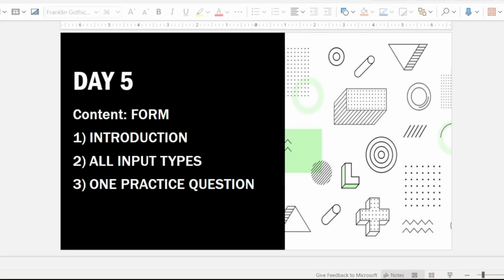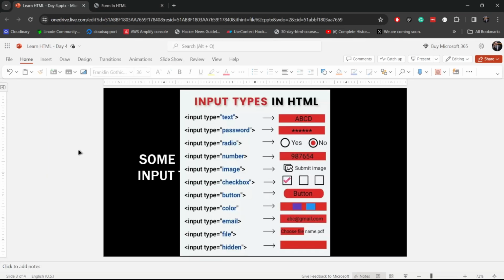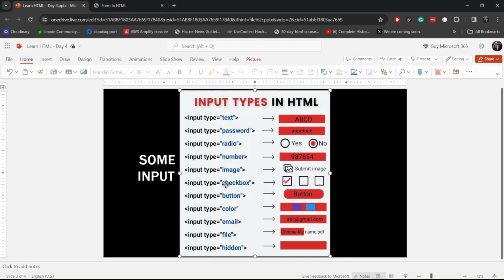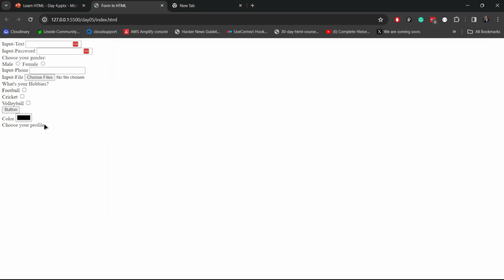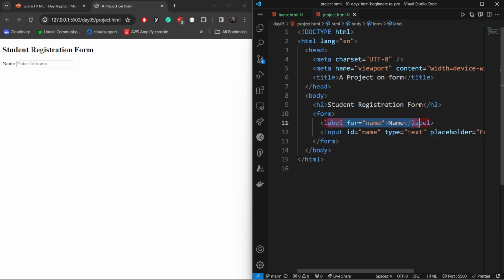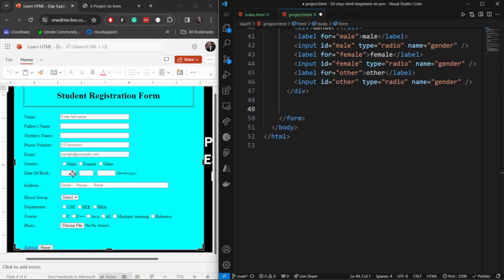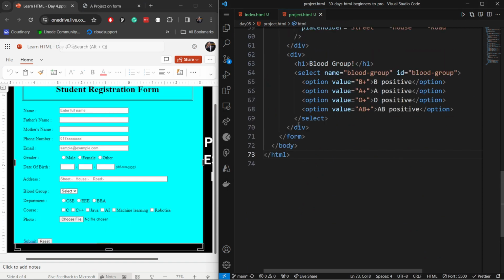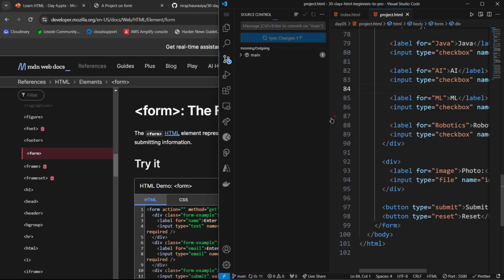#05 Mastering Form - For Beginners (HTML FULL COURSE)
In this video, we are going to continue our HTML full course series
and going to explore HTML form.
We will see every input types required in HTML and
will do a project at last.
Chapters:
0:00 Introduction
01:04 Form Introduction
02:00 Exploring Input Types
10:15 Project on Form
21:00 Github Repo
22:00 Outro

Build and deploy a Todo app with Next.js 14, Typescript, Tailwind CSS & useContext | NextJS projects: